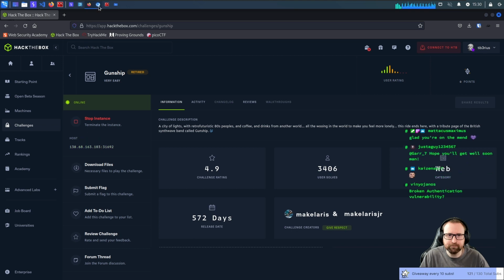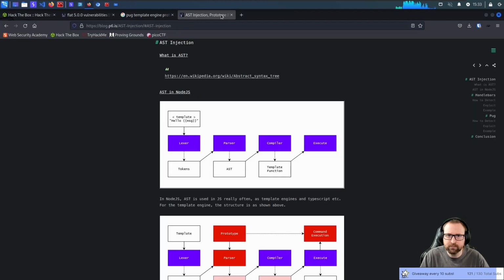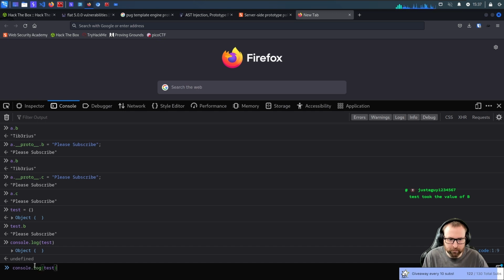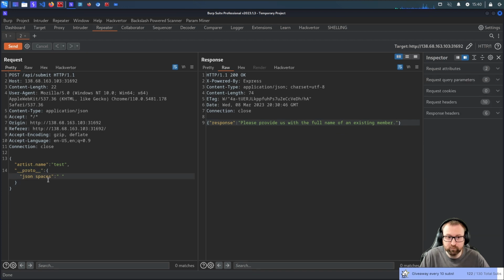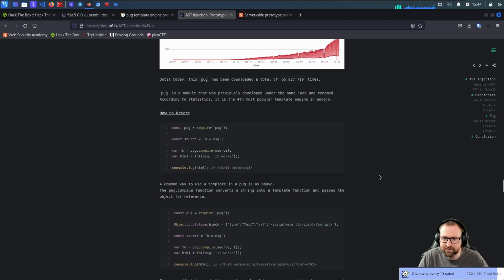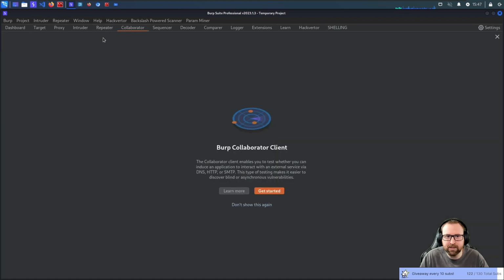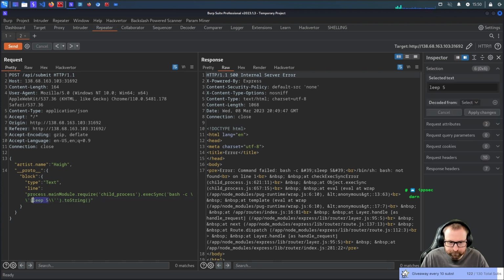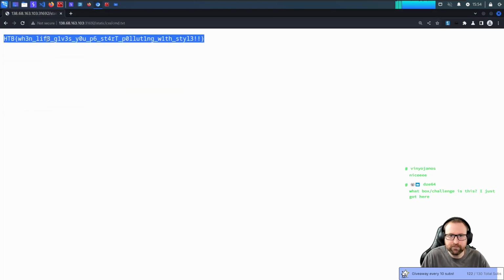Hack The Box - Gunship ("Very Easy") - Live Walkthrough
In this video, Tib3rius solves the "very easy" (hardly) rated "Gunship" challenge from Hack The Box.

0:00 - Introduction
0:20 - Starting Gunship, doing some code review.
3:28 - Explaining Server-side Prototype Pollution.
9:09 - Detecting Server-side Prototype Pollution using JSON Spaces.
11:29 - Finding a vulnerability in Pug relating to Prototype Pollution.
14:23 - Exploiting the Pug template engine and appending my name to blocks.
16:24 - Getting RCE using the exploit.
20:14 - Getting command output via error messages (possibly unintentional)
22:17 - Getting command output by redirecting it into a file on the web server.
23:22 - Finding the flag.
23:44 - Outro